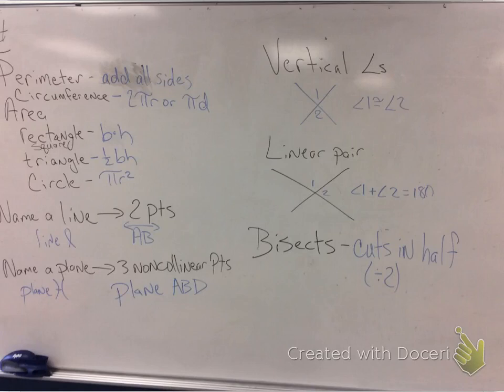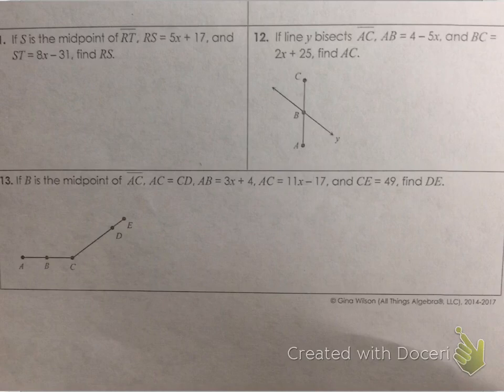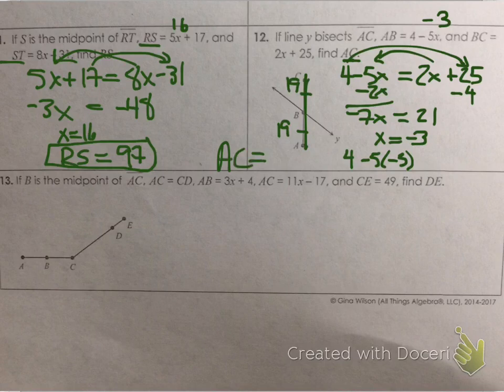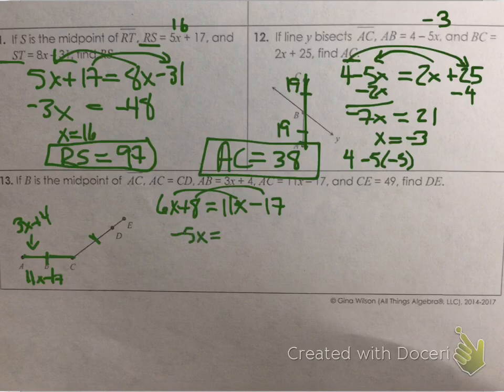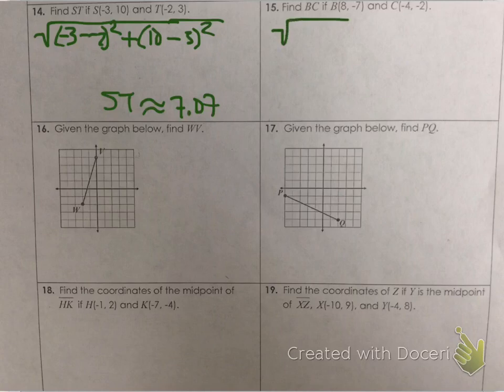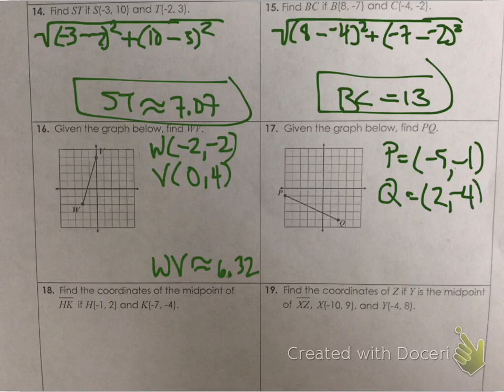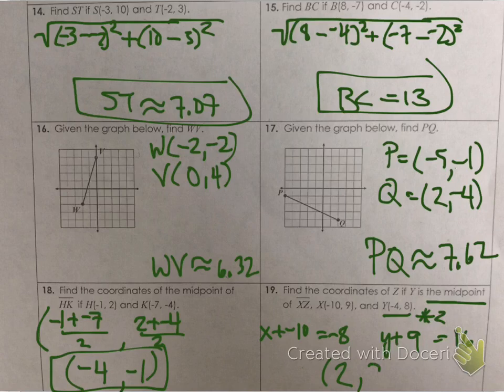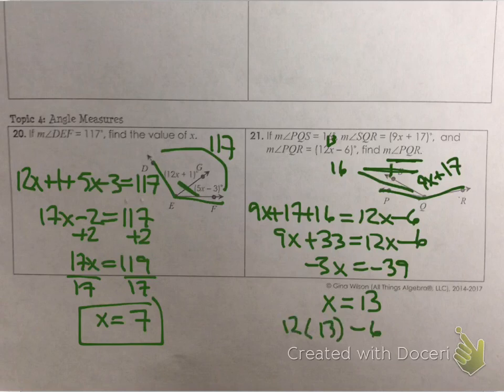unit 1 test review 2019